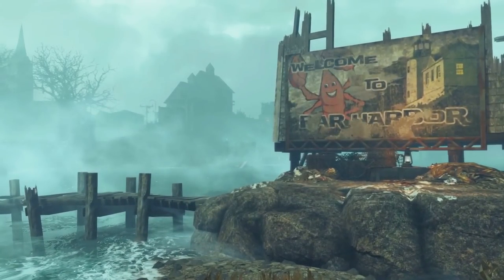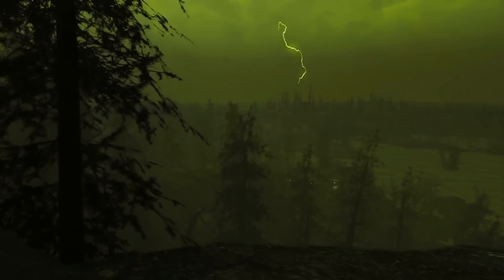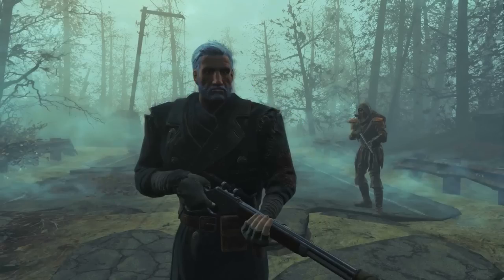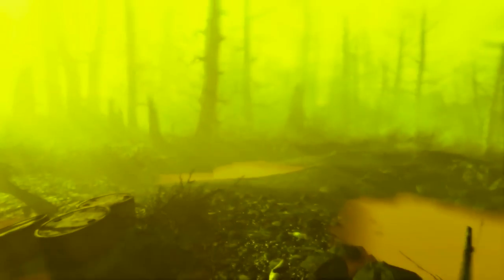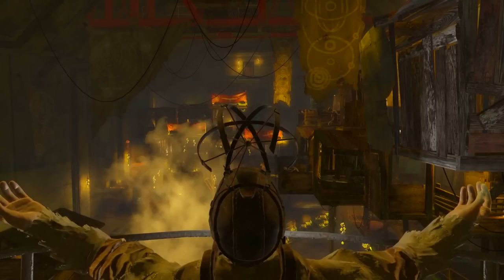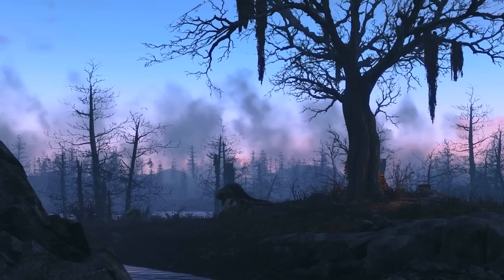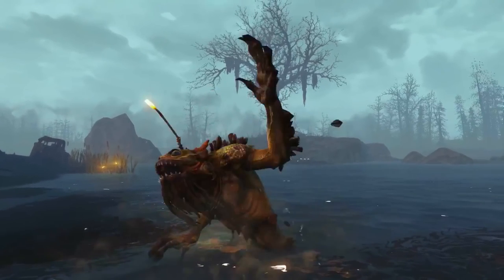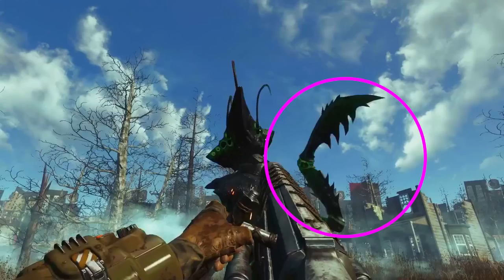Fallout 4 - Far Harbor - IN DEPTH ANALysis Trailer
Welcome back ladies & gentleman!

In this video we pull apart and analyse the recently released trailer for Fallout 4's upcoming DLC 'Far Harbor', with a release date of May 19.

At a cost of $24.99 USD, does this trailer reveal enough to make it worth the purchase? I think so! This DLC is apparently the biggest DLC they have ever made, yet it has less content than shivering Isles? I'm sure the content that is there will be damn fresh, unlike the air in Far Harbor!